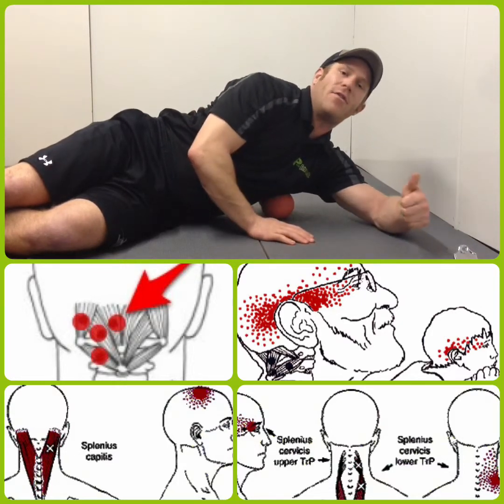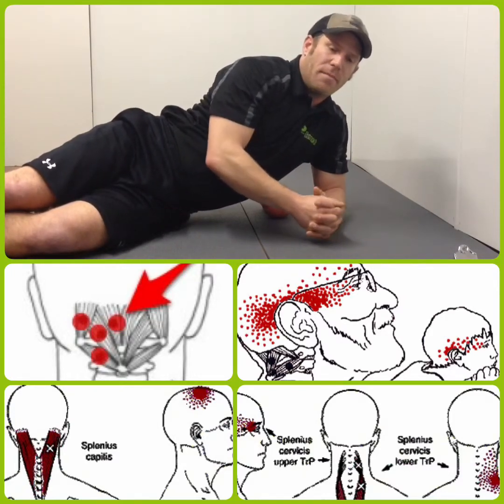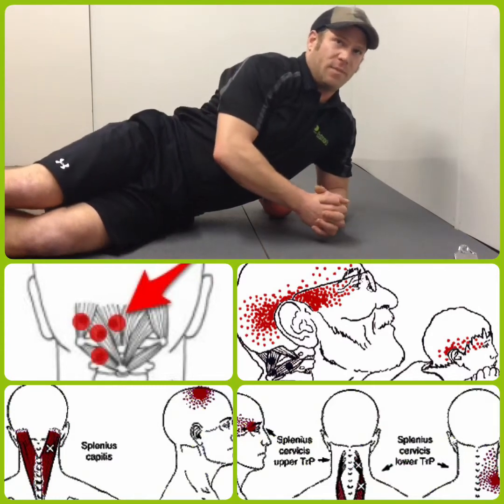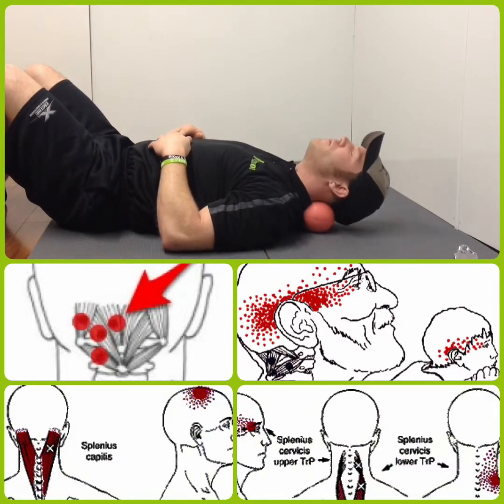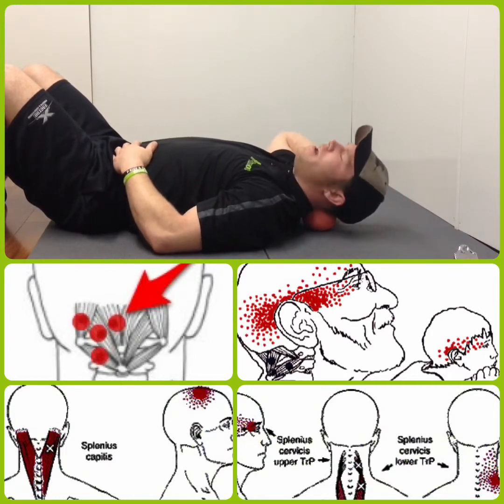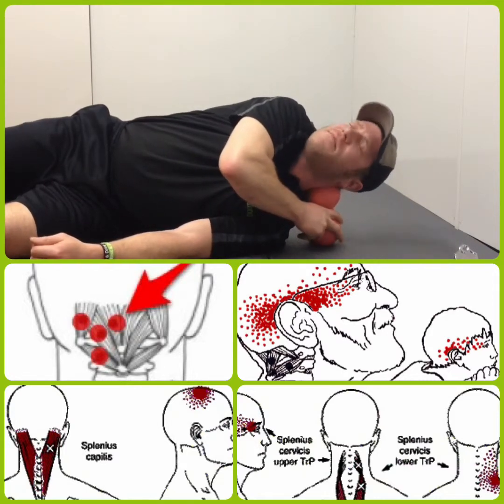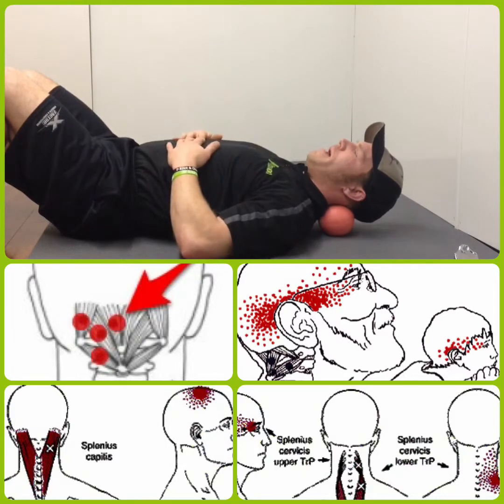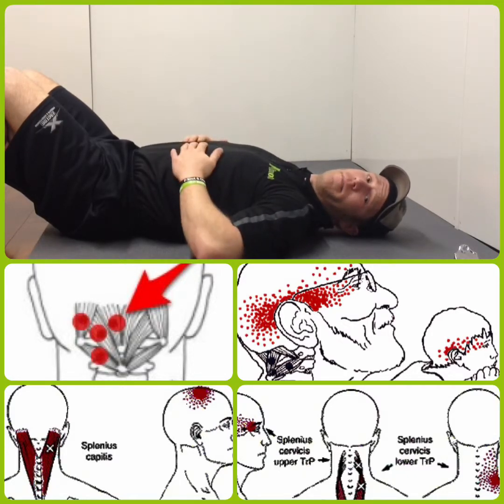P-Knot Chin Tucks for Migraines and Stiff Necks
Are you experiencing migraines, a stiff neck, or headaches behind the eye balls?   Must be that you are tight in the deep muscles at the base of your skull due to your postural tendencies.  Check out this video to alleviate that discomfort and as always folks, Drink Water.  Have you P-Knotted today?